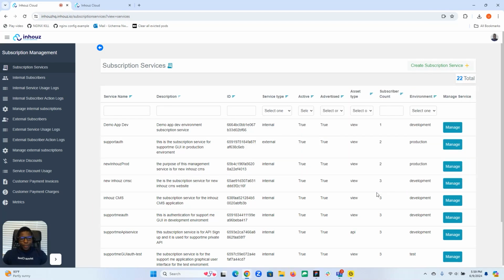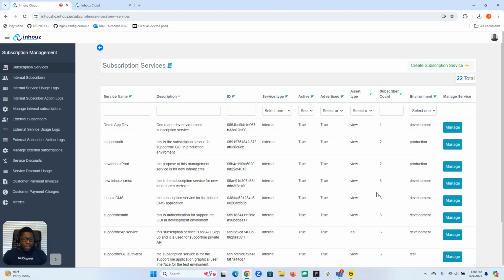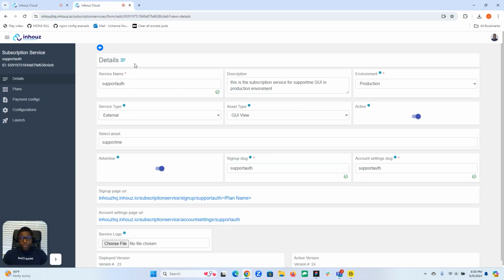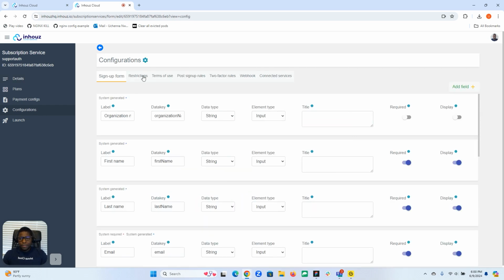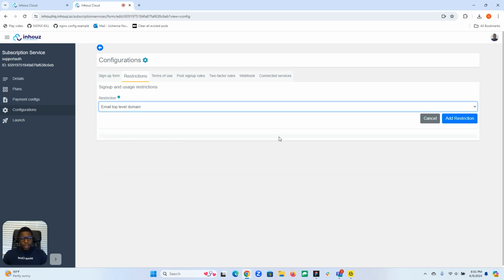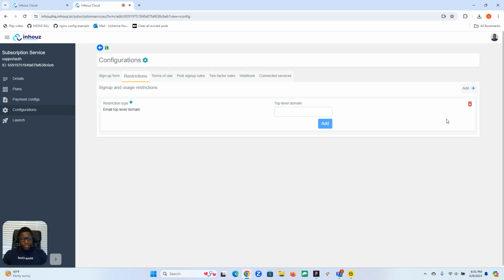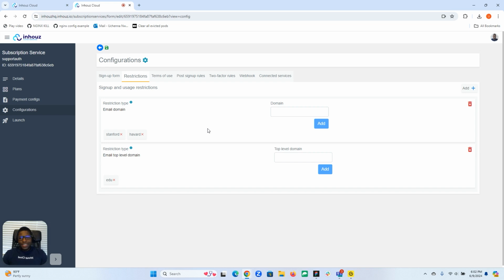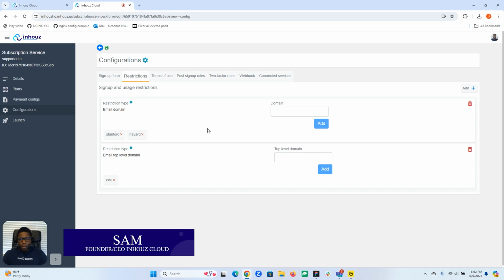Signup Restrictions - Email Top Level Domain | Inhouz Cloud Tutorial (Subscription Management)